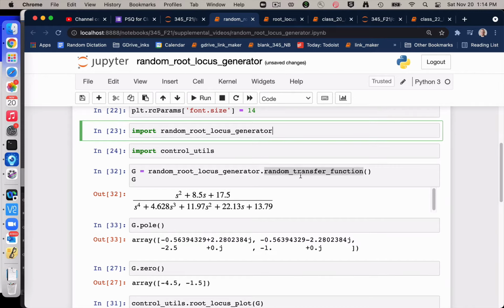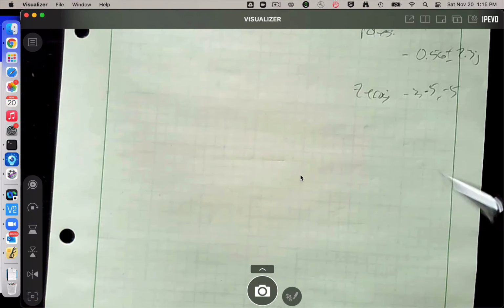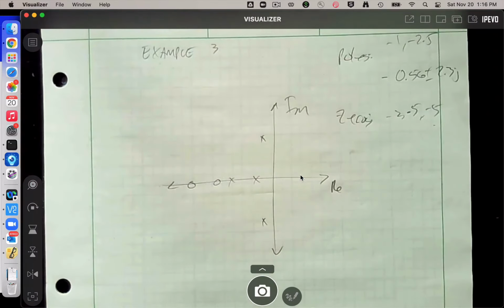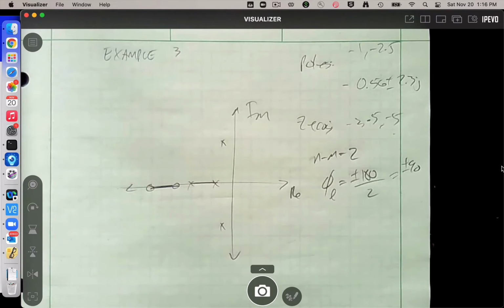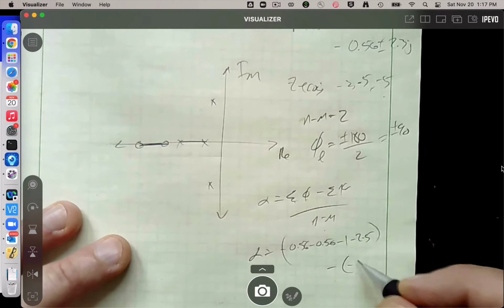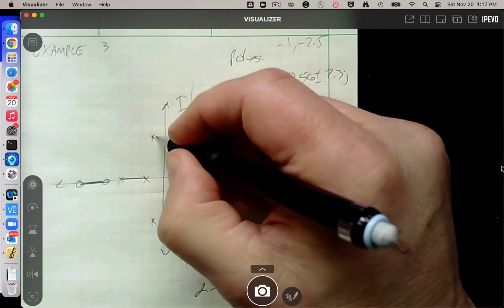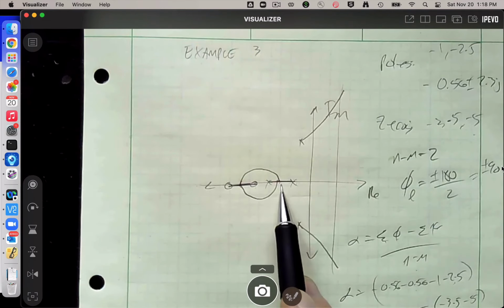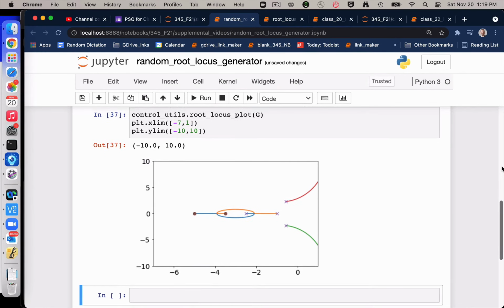Random Root Locus Example 3: More Poles and Zeros